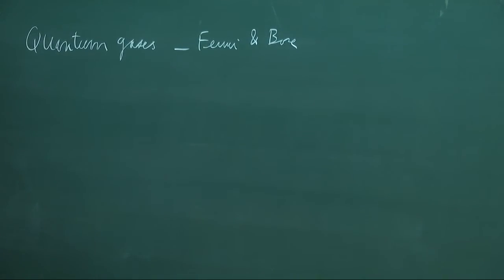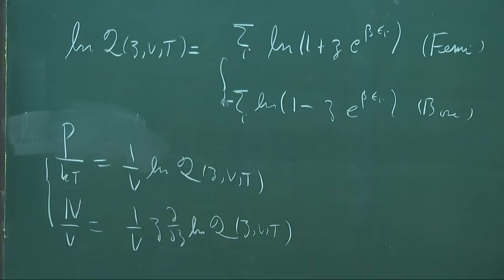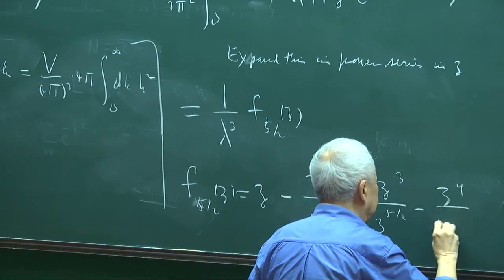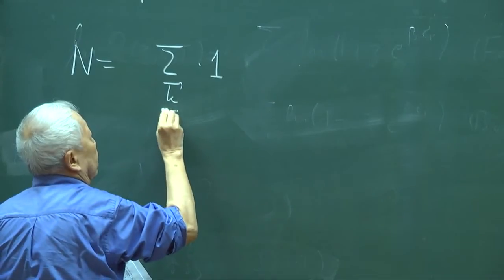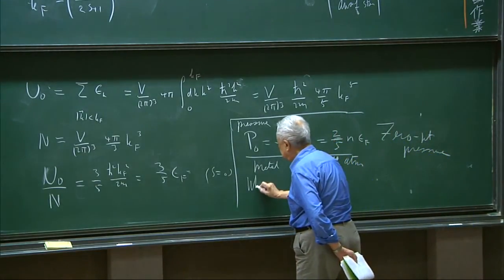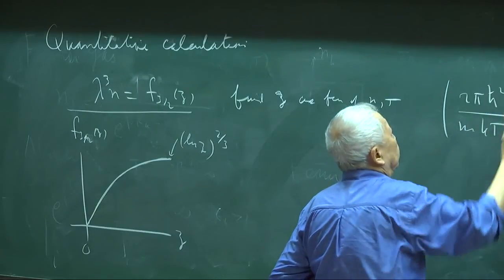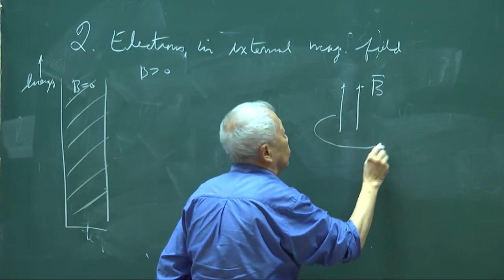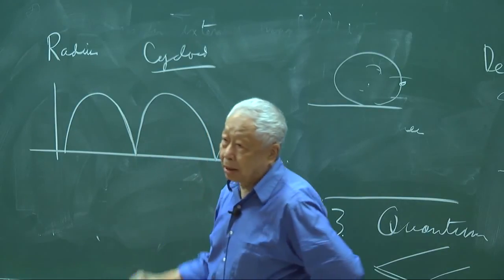[統計力學特論] 12、Quantum Gas 1